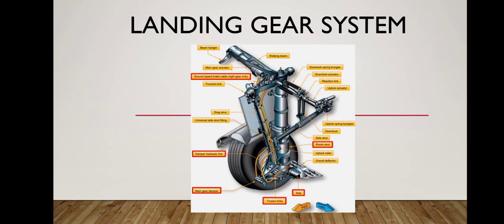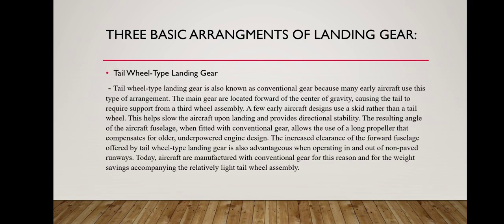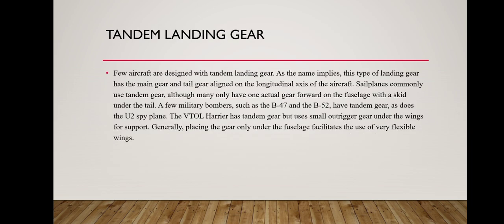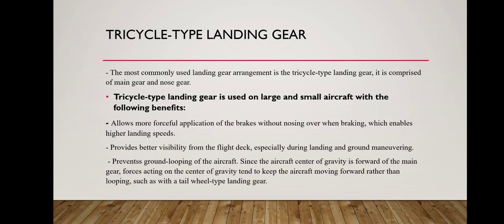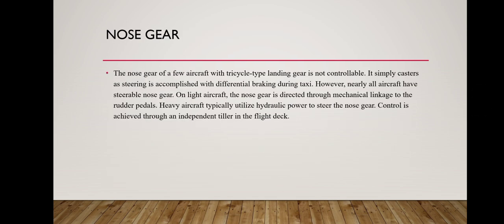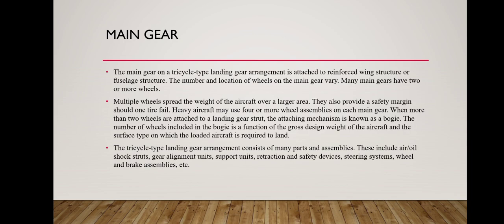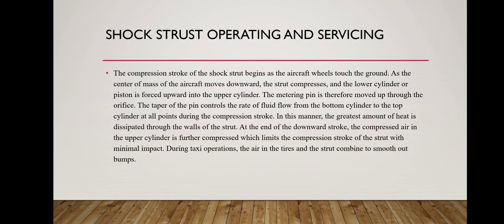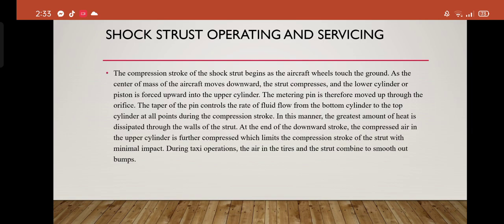Landing Gear System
Video Reporting about Landing Gear System